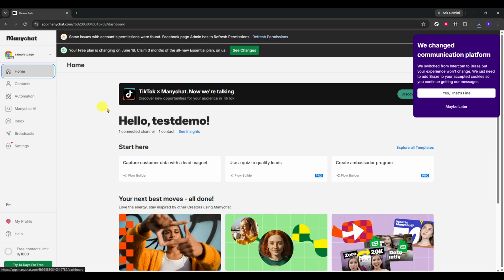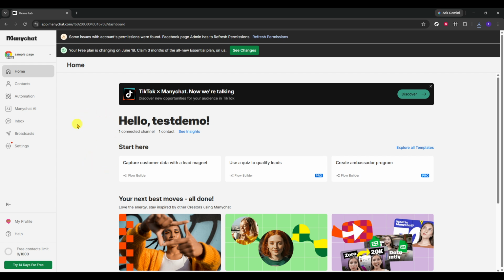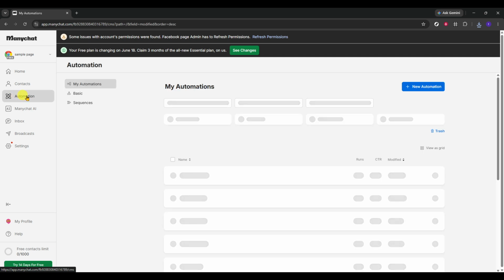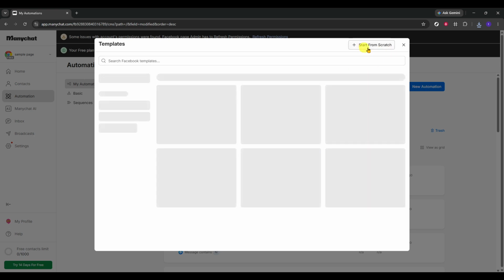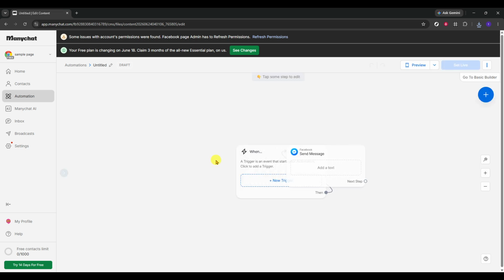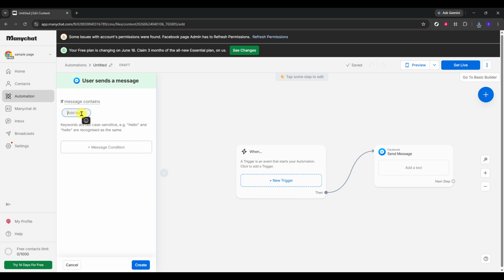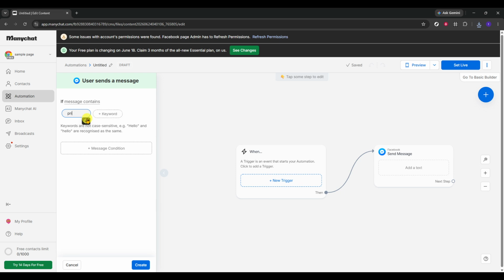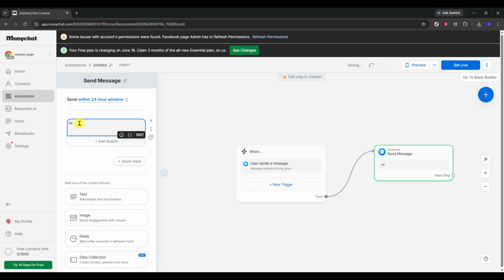How To Create Flows And Keywords On Manychat Messenger (2026) (Quick And Easy Guide)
How To Create Flows And Keywords On Manychat Messenger (2026) (Quick And Easy Guide) shows you how to build flows and set up keywords in ManyChat Messenger. This simple guide helps you create automation flows, add keyword triggers, and manage your ManyChat chatbot easily.